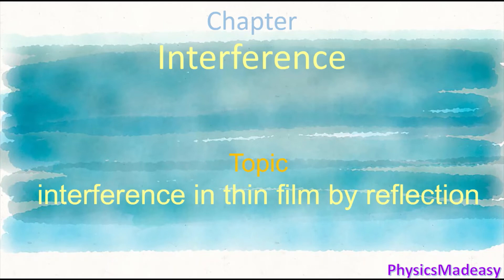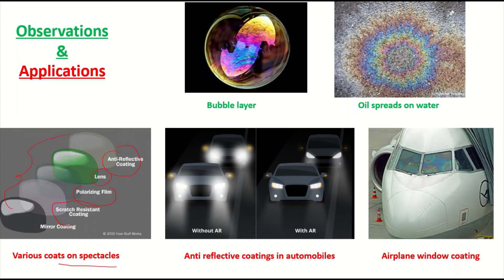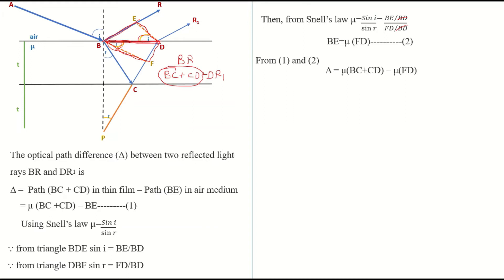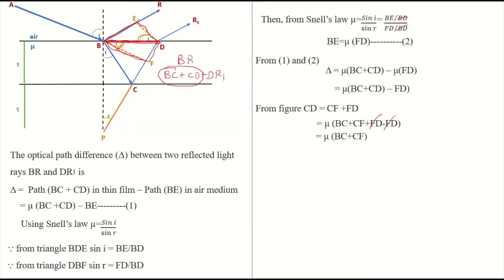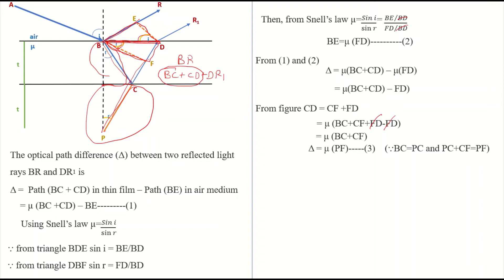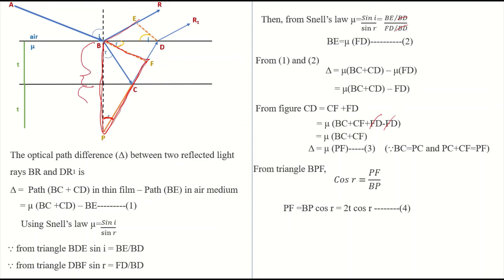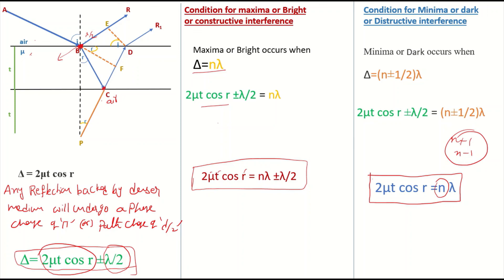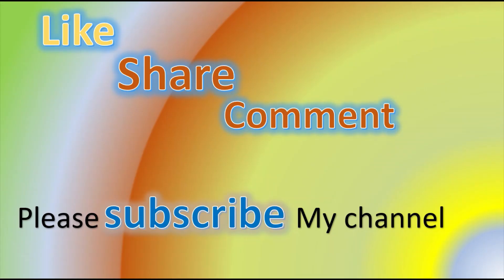Interference in thin films by reflection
this video explain about Interference in thin film by reflection

**Kindly give your comment for any doubts/clarifications/questions  on this video.